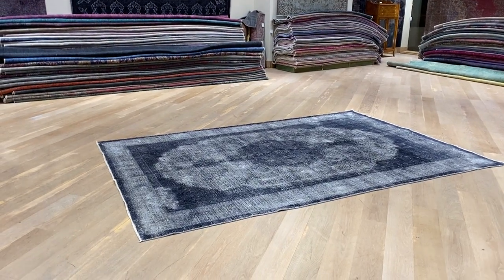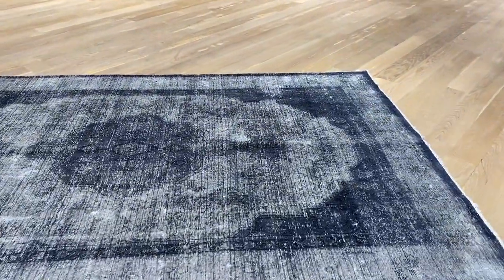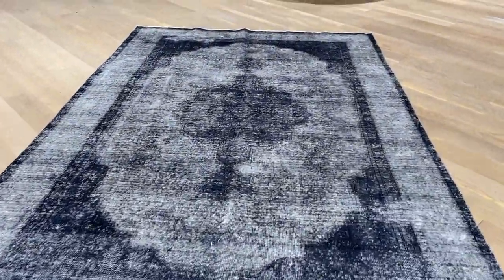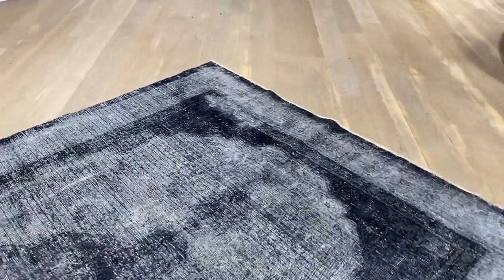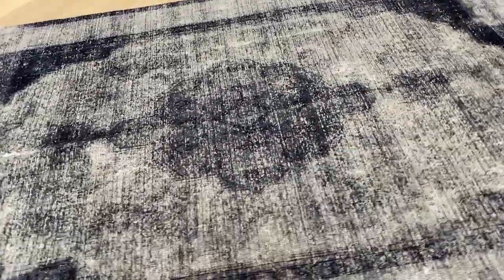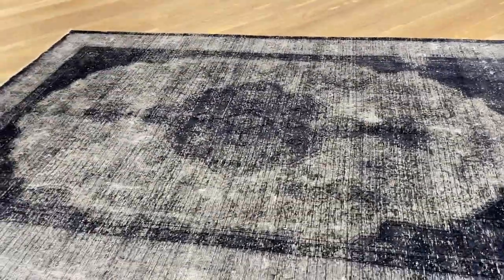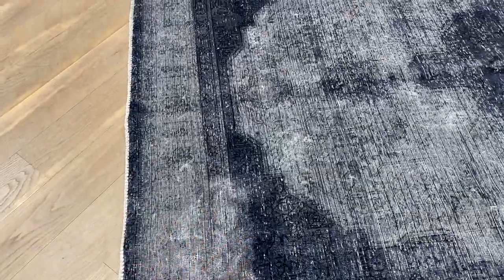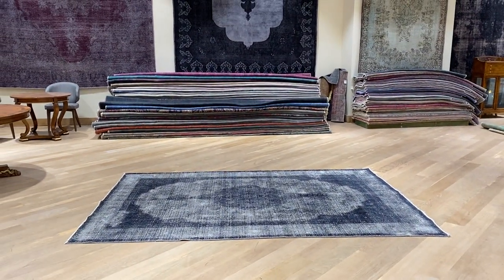Perserteppich 21281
English Version